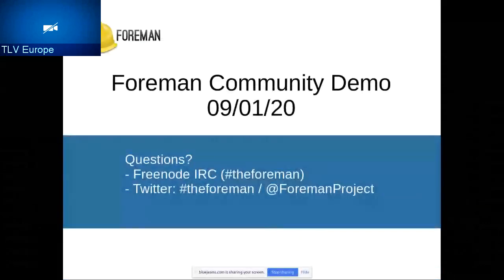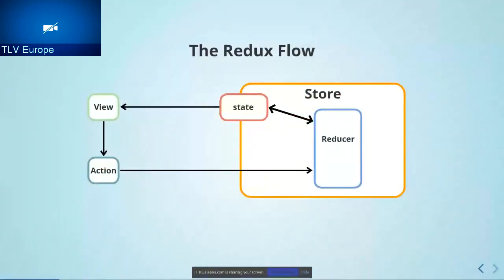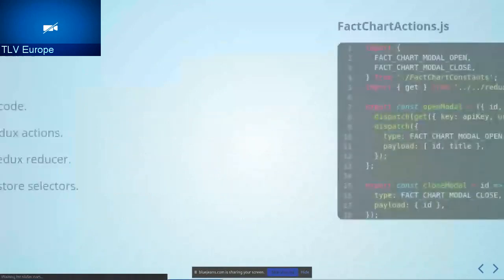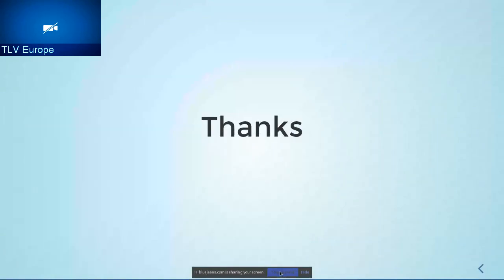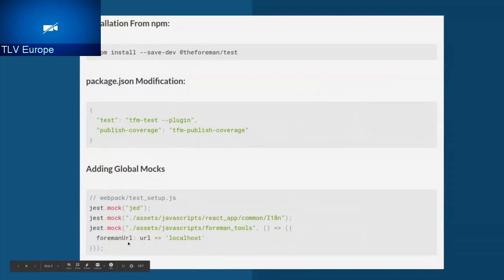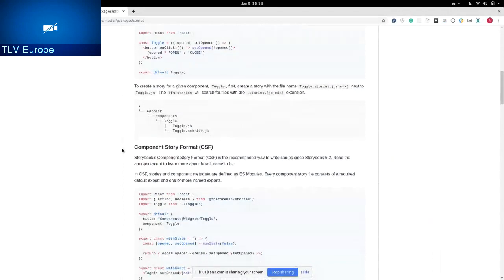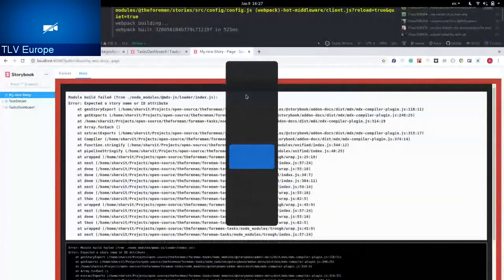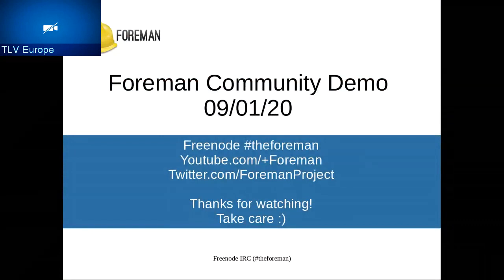Foreman Community Demo - #72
This demo is all about tools for UI developers.

- Redux API Middleware
- @theforeman/test
- @theforeman/stories

As always you can ask questions here in the comments, or on the Discourse forum, or in our IRC channel - presenter IRC names are in the notes above!